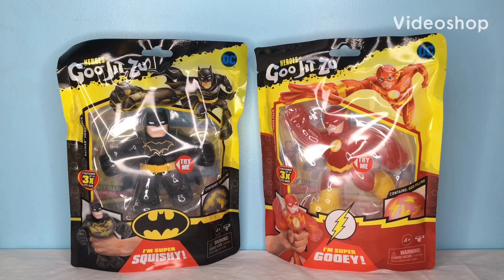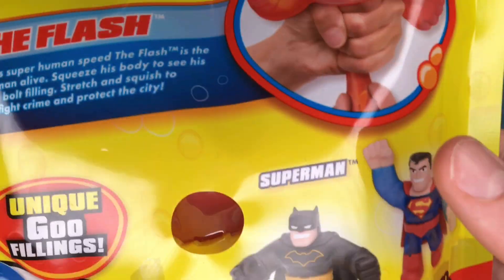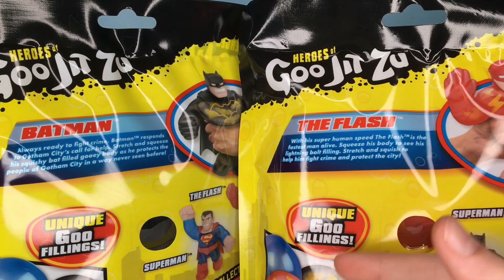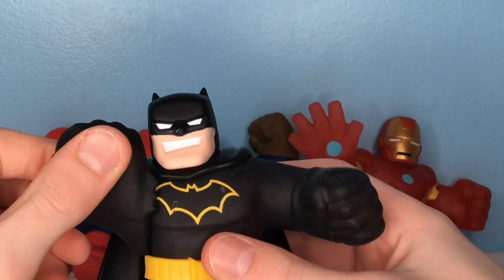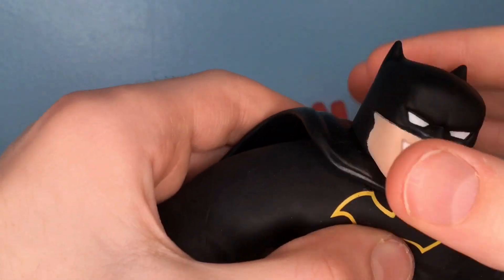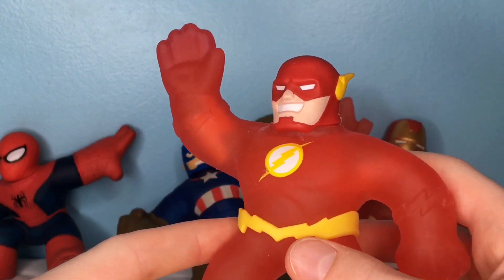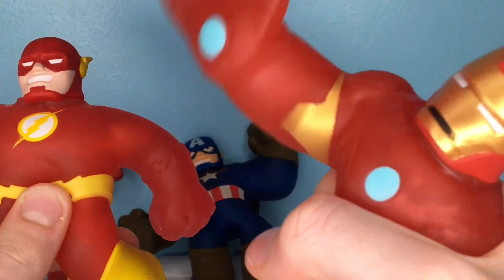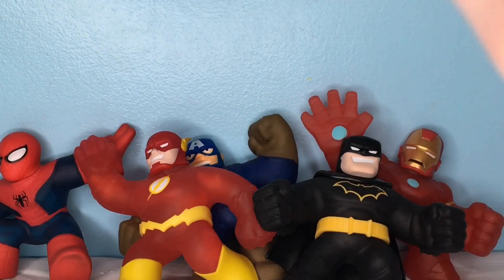FLASH and BATMAN Goo Jit Zu Action Figure Review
Today I'm reviewing the Batman and Flash Goo Jit Zu action figures.